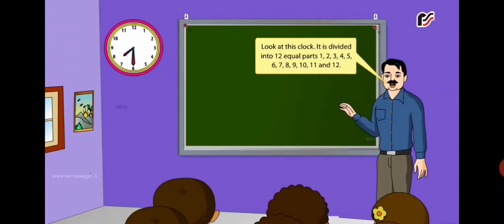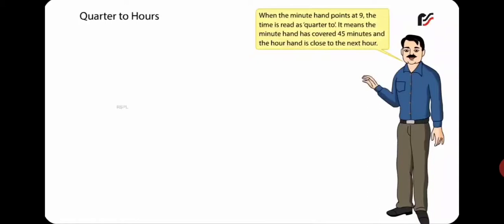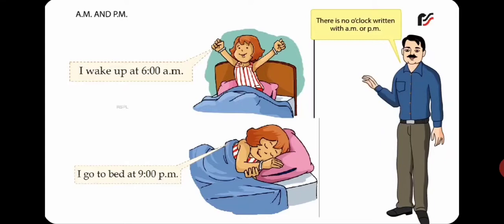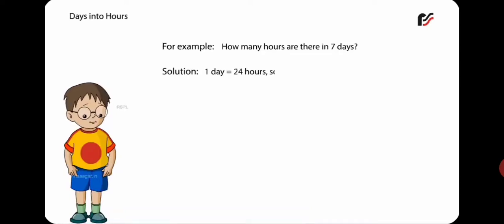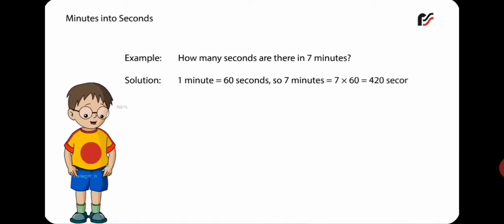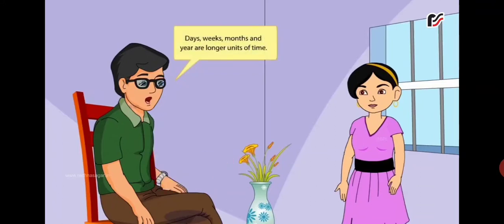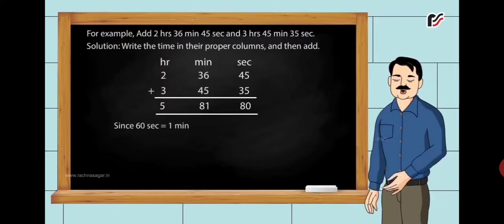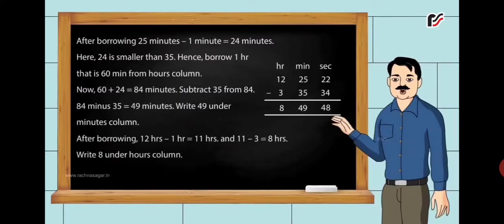Class 5 Mathematics Chapter 15-Time Part 1